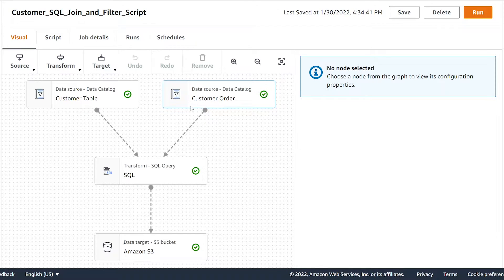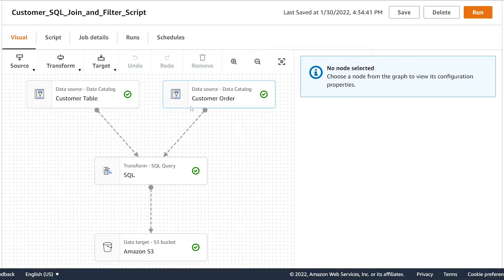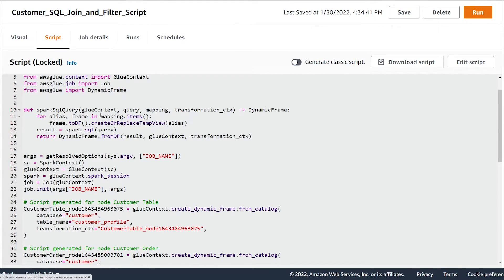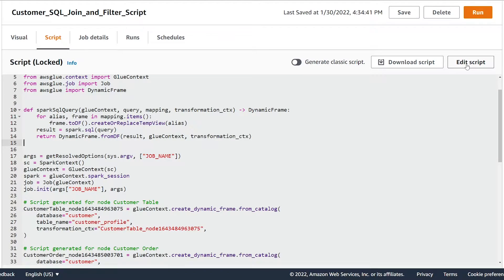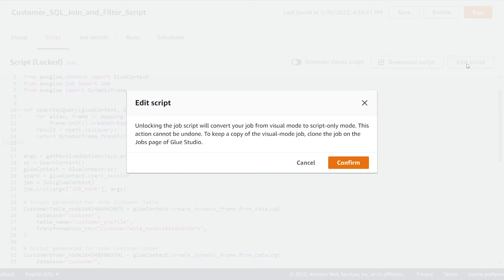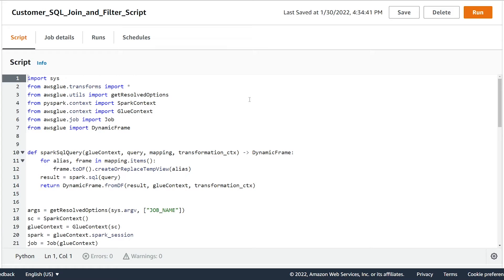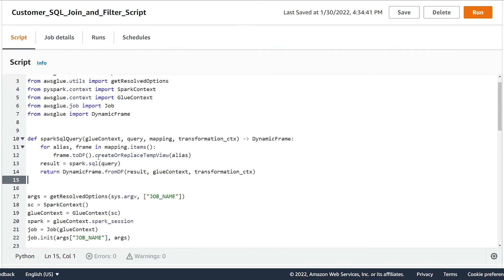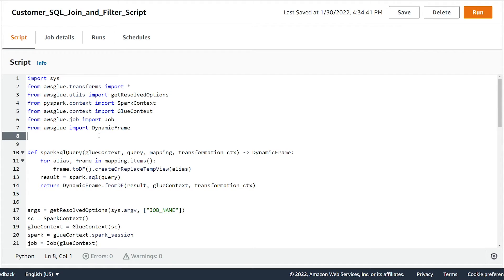AWS Glue Studio: Convert Visual Glue Job into Normal Glue Job.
This tutorial is a guide on how to convert a visual glue job into a normal glue job so you can edit the underlying code underneath the glue job created in the visual editor mode.